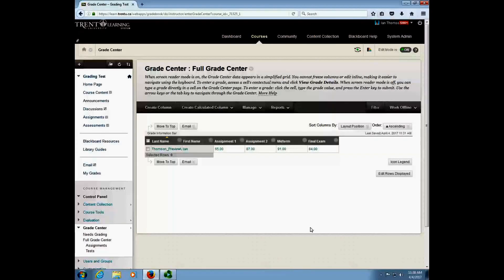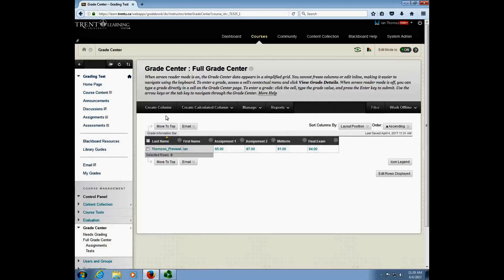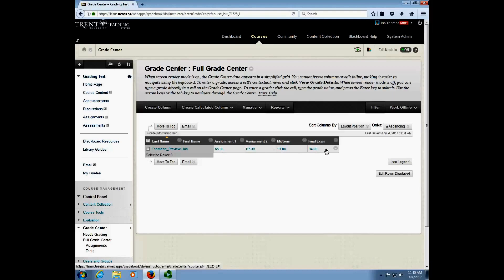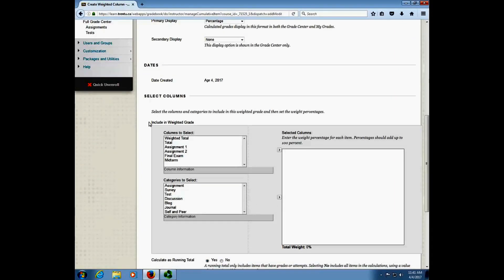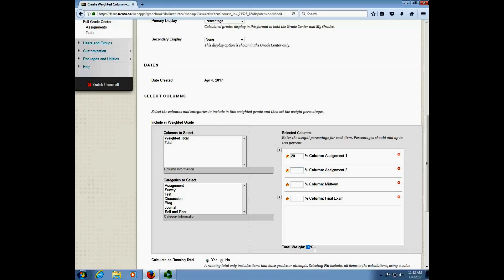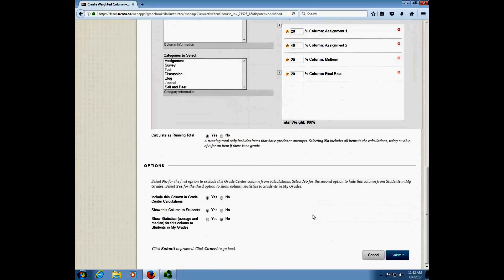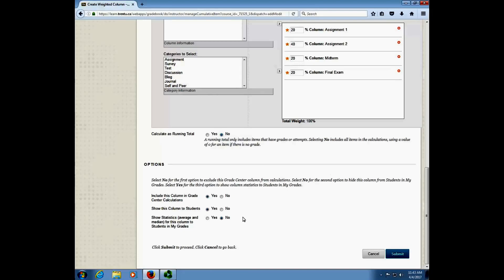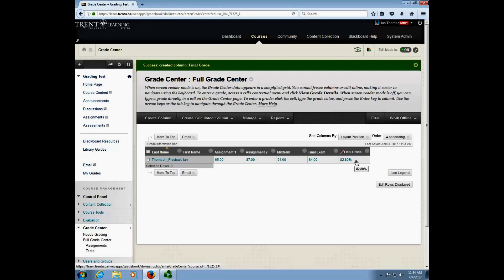Calculating Final Grades - Weighted Grade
Calculating Final Grades in Blackboard with the Weighted Grade Function.